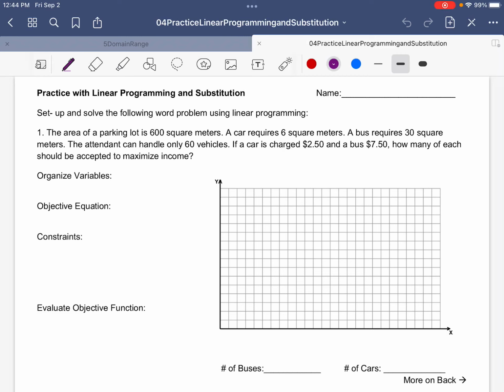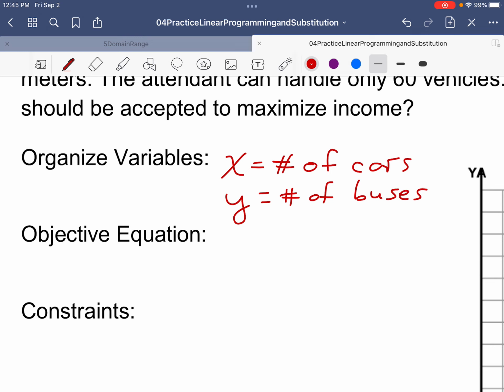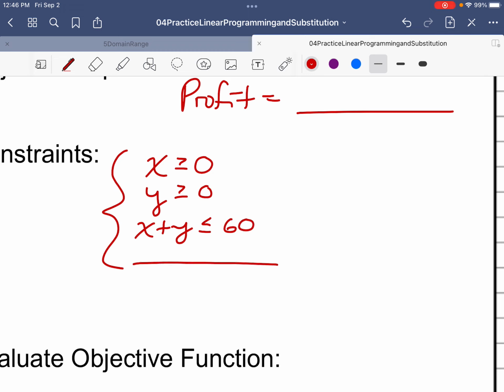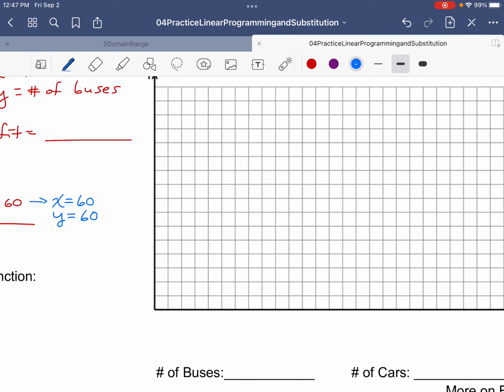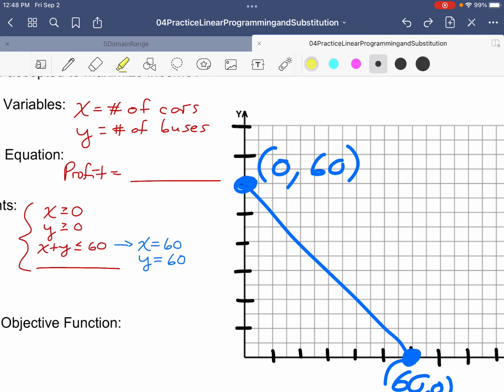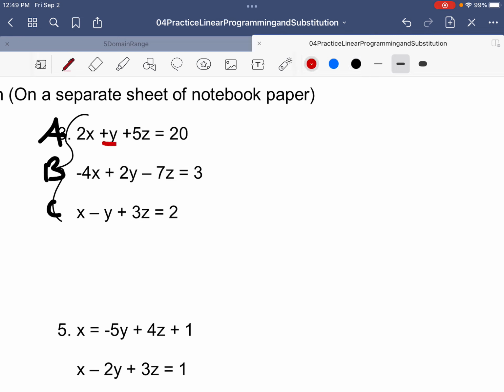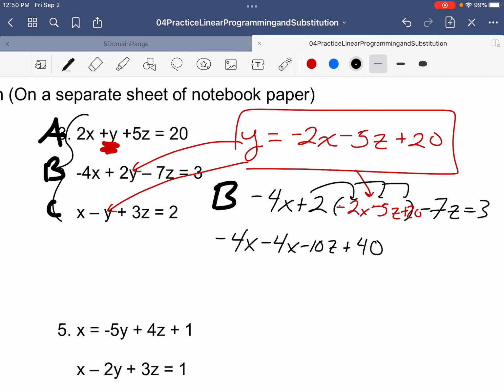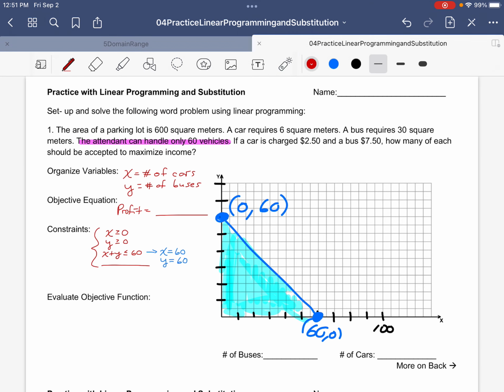CP Algebra 2 Topic 1.2b